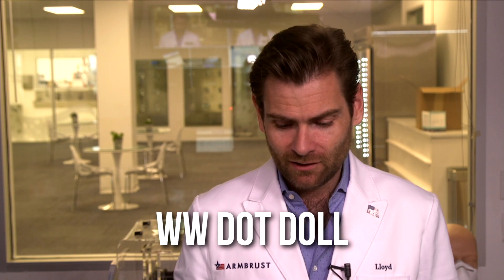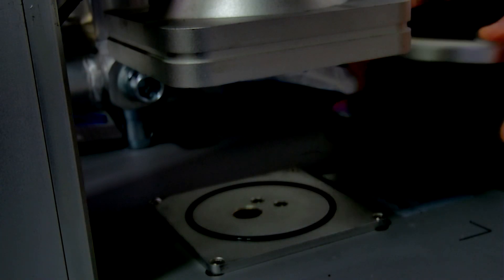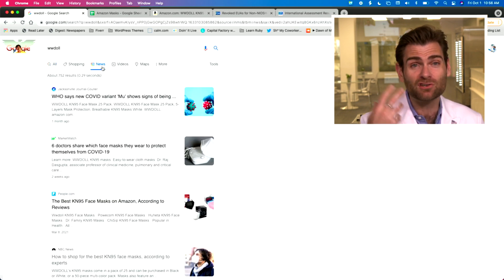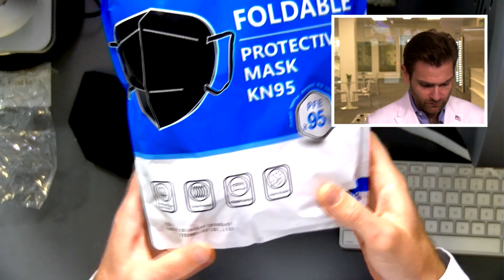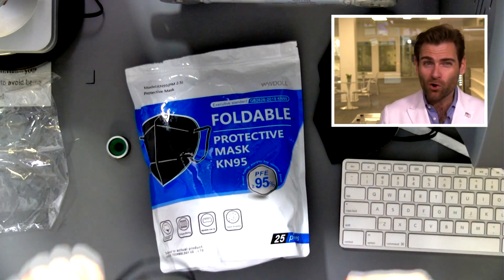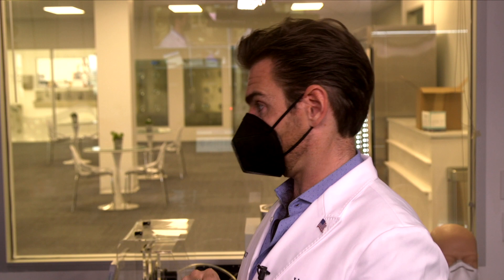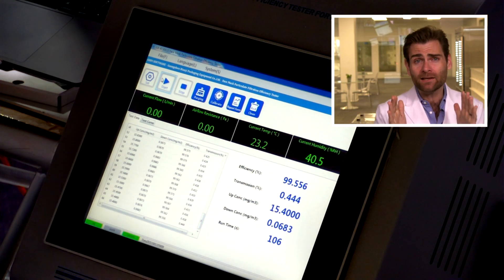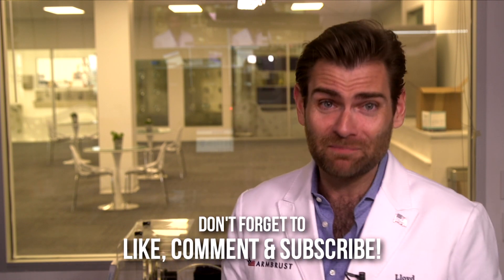The mask gods laugh at Lloyd - WWDOLL KN95 Foldable Protective Masks Review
WWDOLL KN95 Foldable Protective Masks manufactured in China by Chengde Technology Co., LTD

Lloyd Armbrust
13501 Immanuel Rd